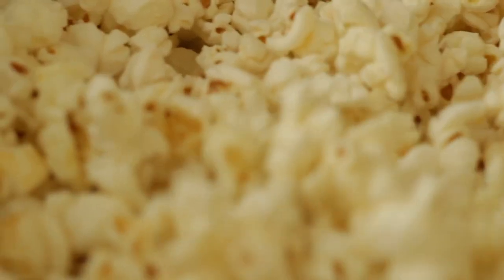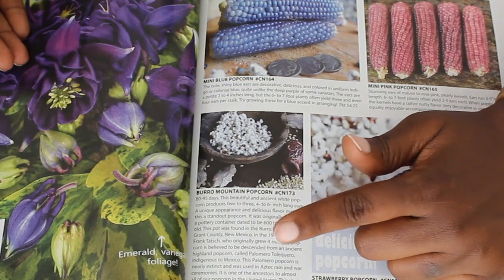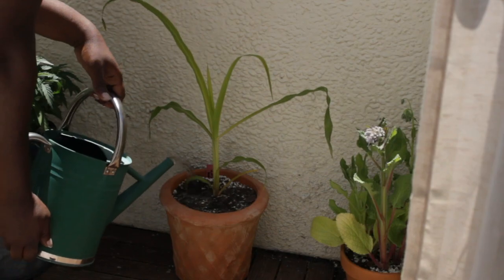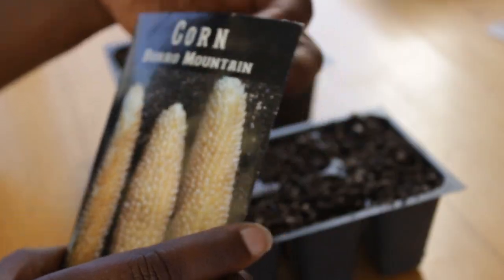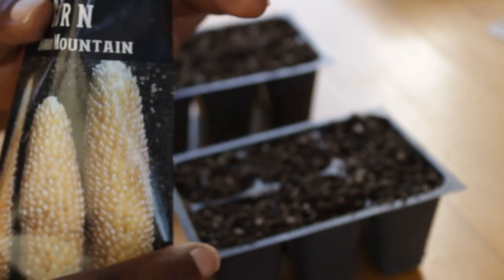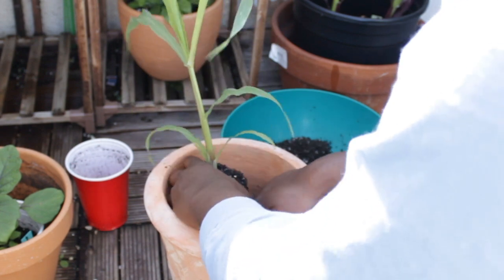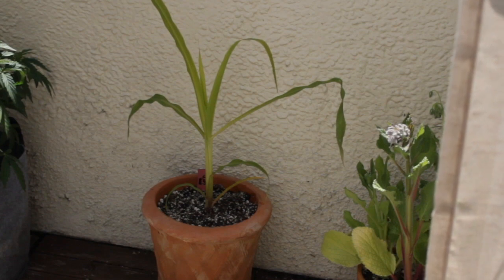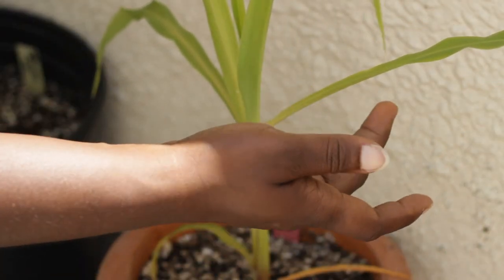Grow Buttery Popcorn On Your Balcony | Burro Mountain Dwarf Variety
In this video, I will show you how you can grow corn in a container using my favorite dwarf corn variety, Burro Mountain! If you have limited space, don't worry - this varieties is perfect for you!  Is there anything better than a bowl of buttery popcorn? Yes! Growing it yourself!